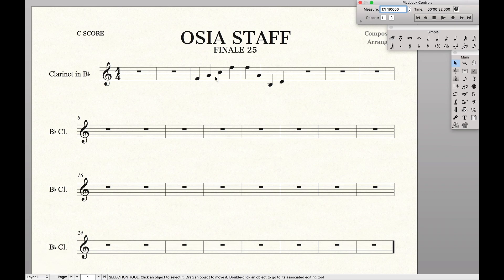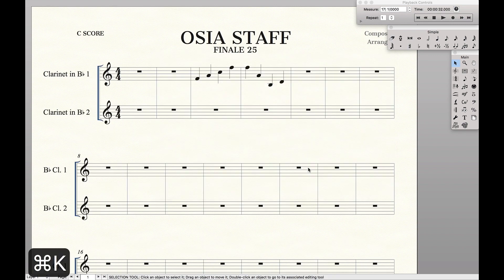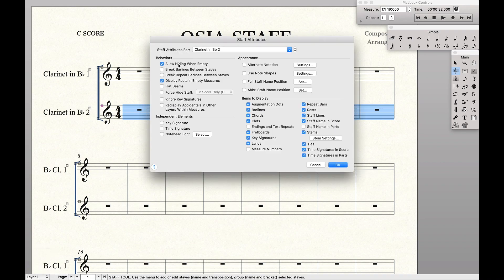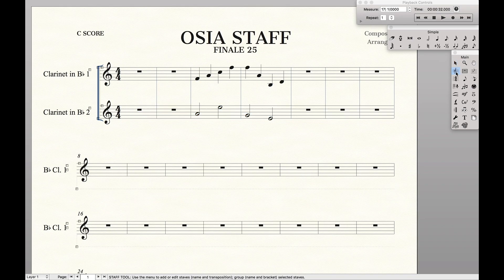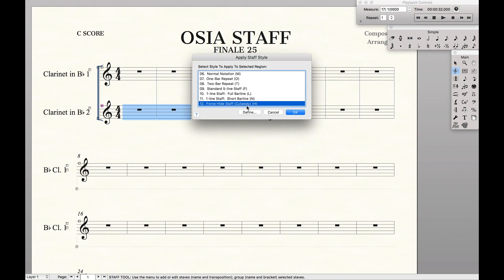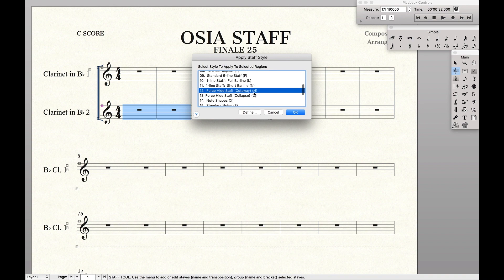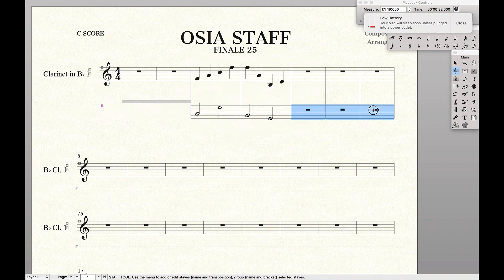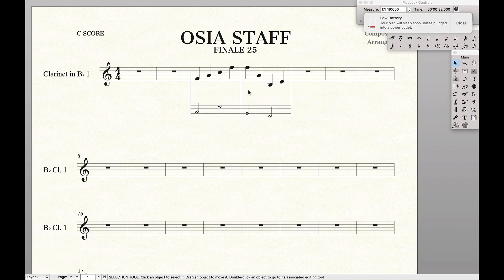Ossia Staff | Finale Superuser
This is how to create an ossia measure/staff in Finale 25 using an extra staff, hiding empty staves, staff styles, and the resize tool .